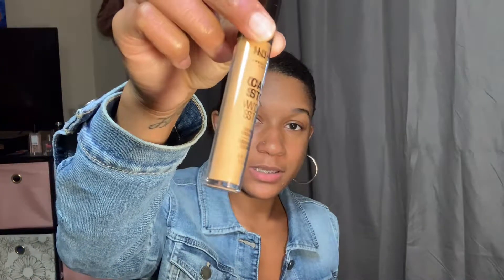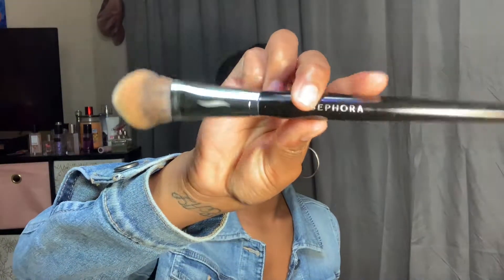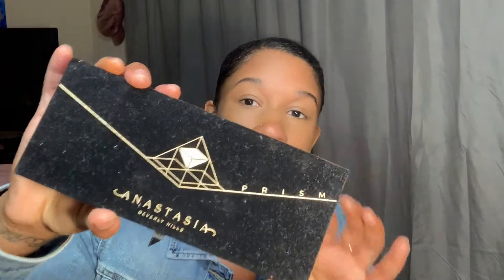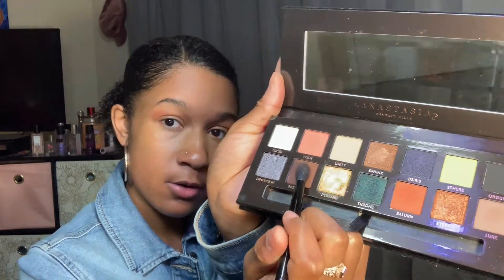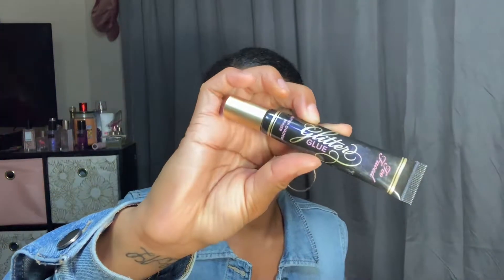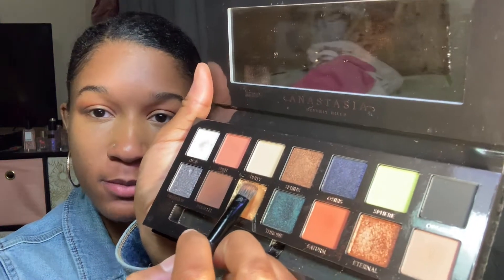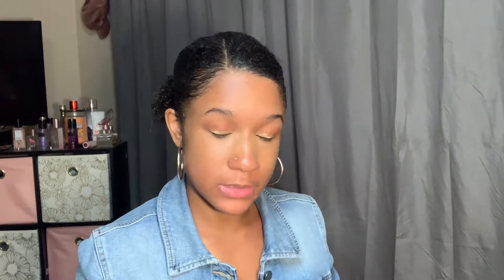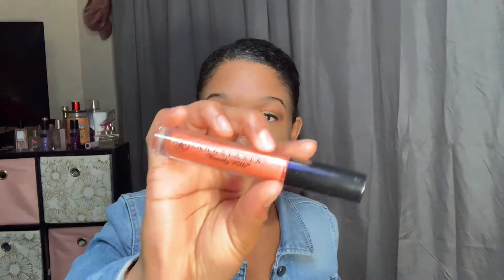Anastasia PRISM Everyday Eyeshadow Look|REAL DIVINE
Hey Beautiful People! In this video, I will be giving you an everyday makeup look using Anastasia's Prism pallet! I hope you enjoy and it is useful for you!